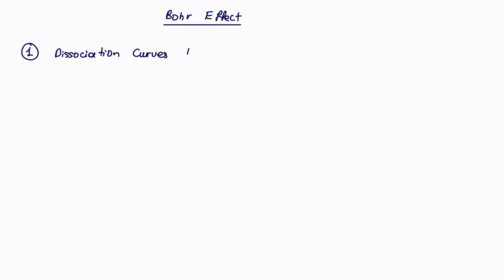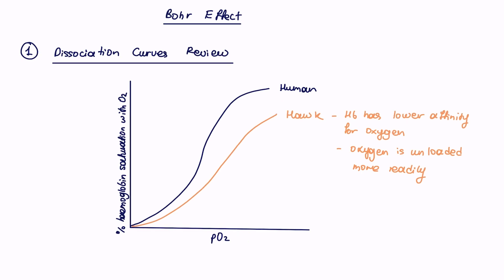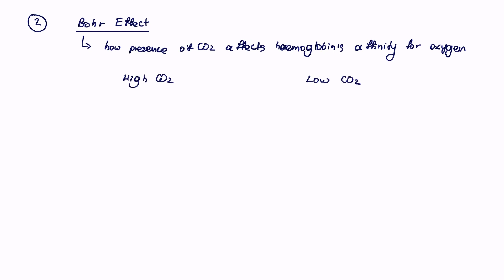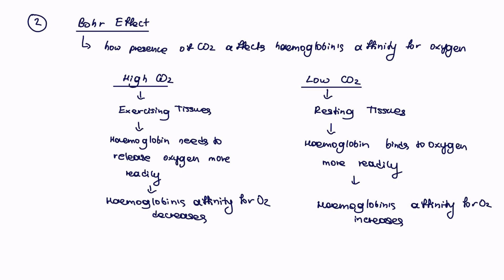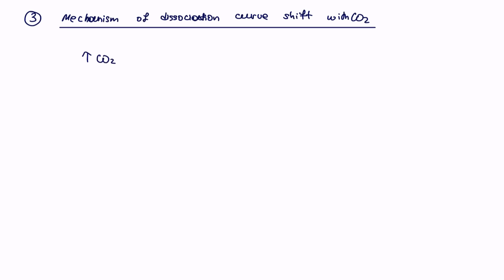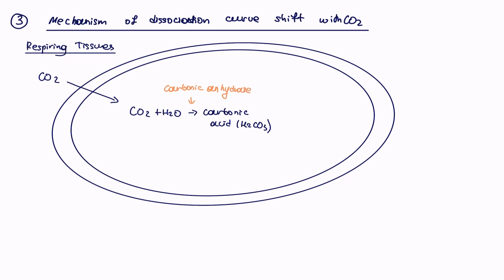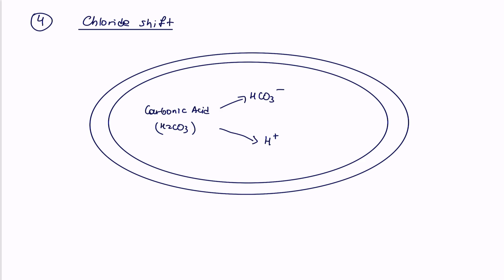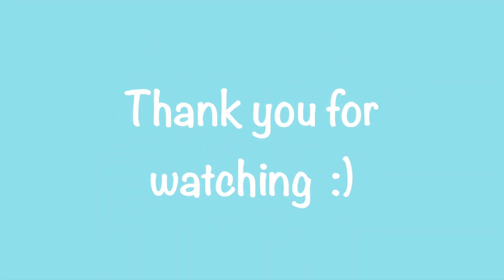Bohr Effect | Chloride Shift | Dissociation Curves | Learn & Revise A-Level Biology in 10 minutes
I summarise the key specification points you need to know to achieve top grades in A-Level Biology. These videos are as part of the A-Level Biology Masterclass series, which allows you to learn any topic in about 10 minutes. This video focuses on the dissociation curves, Bohr effect and chloride shift for A-Level Biology AQA, OCR Edexcel and WJEC. The video should complement your own revision and studies.

About me:

I am a PhD graduate scientist from the University of Cambridge and an academic coach helping students to achieve their full potential at every stage of their education. I create structured frameworks for each topic to enhance students' learning.